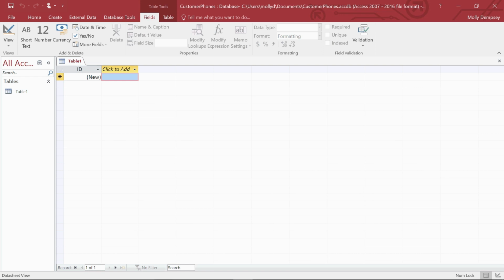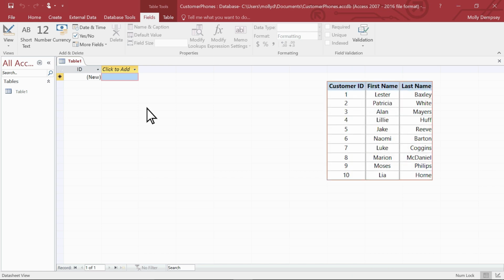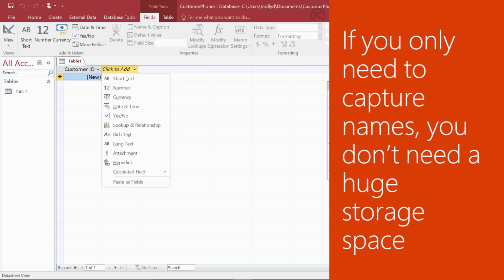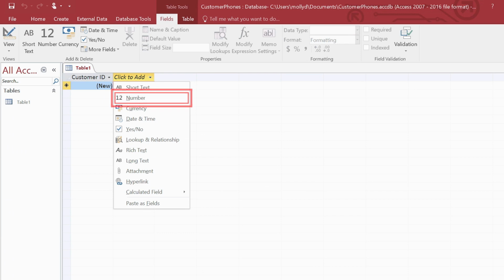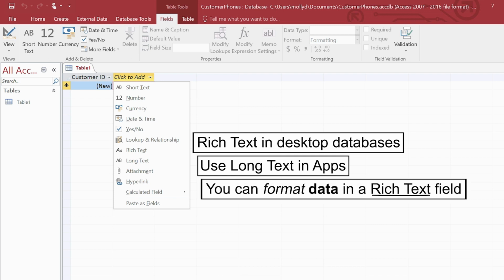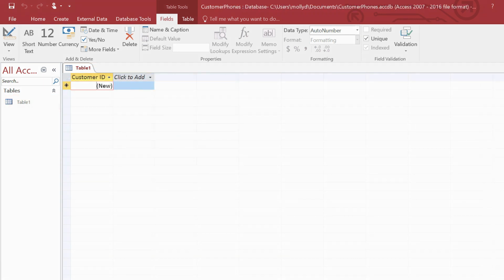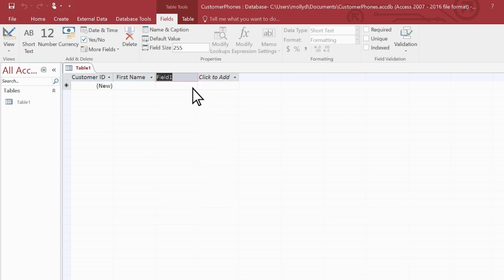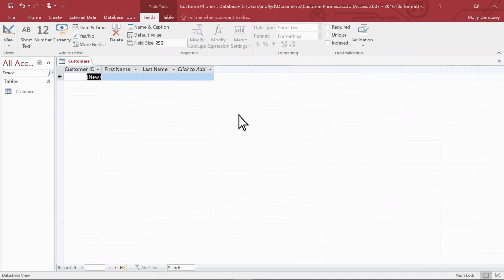Build Tables and Set Data Types in Microsoft Access | Step by Step | Tutorial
Learn how to efficiently build tables and set data types in Microsoft Access with this comprehensive step-by-step guide. This video will provide you with all the information you need to create tables that accurately represent your data and can be easily managed and analyzed.

In this video, you'll learn how to:
Create tables from scratch or by importing data
Set data types and field properties for each column
Manage relationships between tables
By the end of this tutorial, you'll have a solid understanding of how to build tables in Microsoft Access that are tailored to your specific needs.

Social Media Links: Follow us on
for more tips and tutorials on using Microsoft Access and other productivity tools.